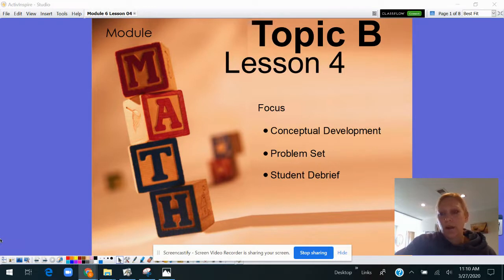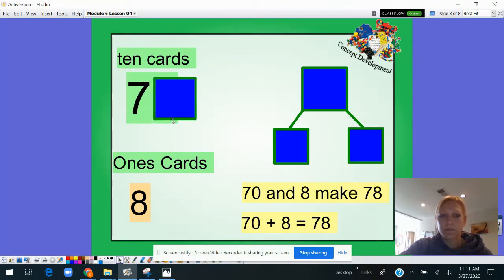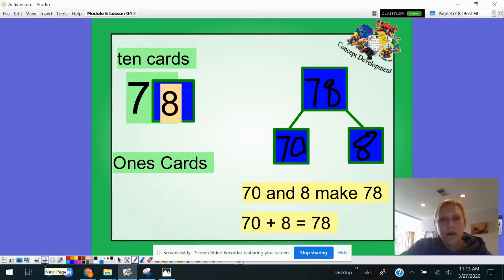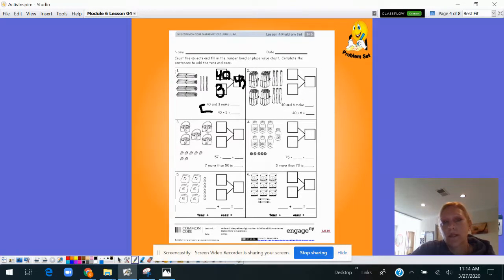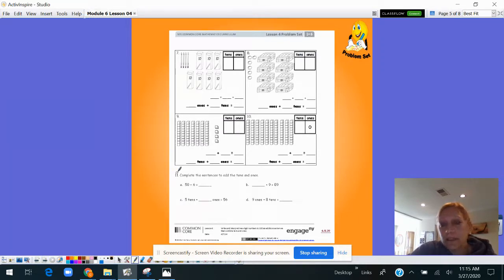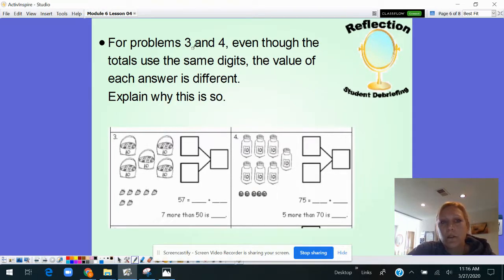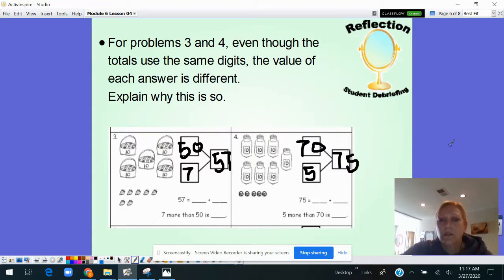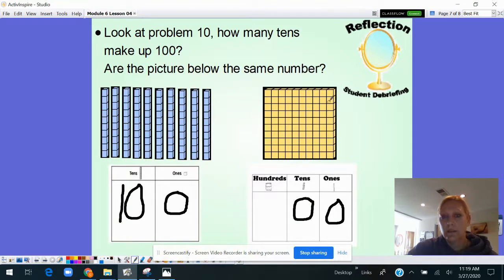Module 6 Lesson 4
This is our lesson on Module 6 Lesson 4 for Engage NY.